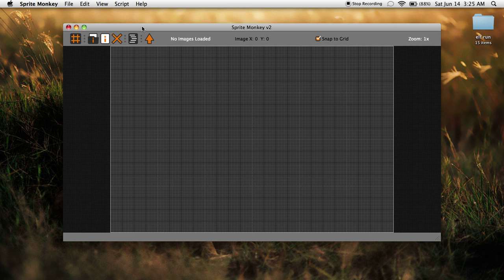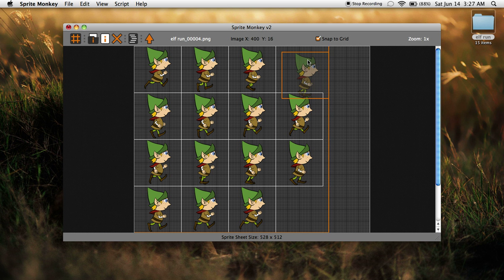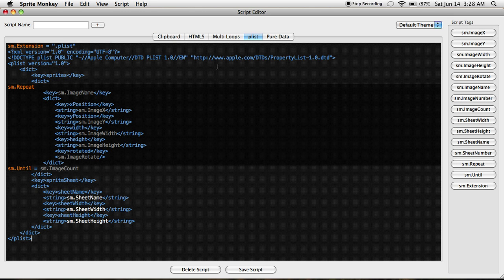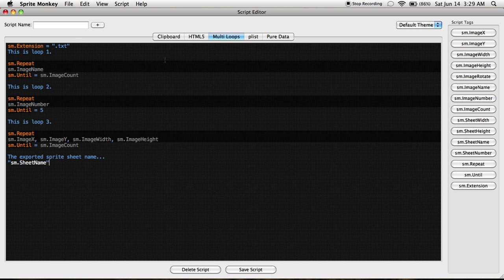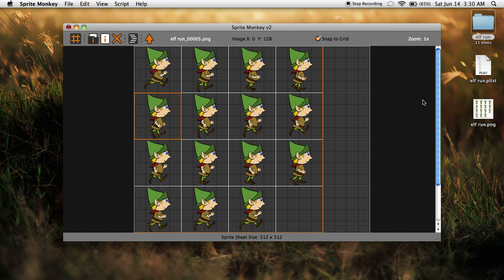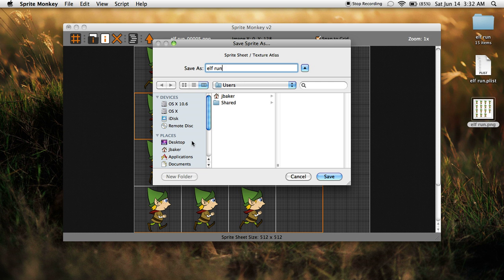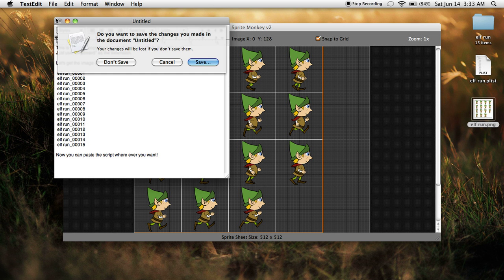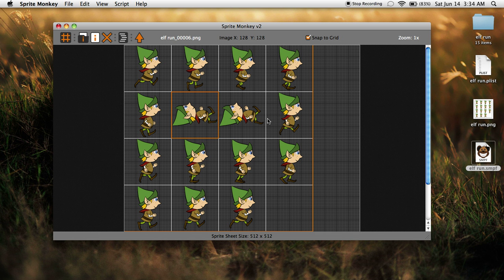Sprite Monkey for OS X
Sprite Monkey is a sprite sheet editor/maker for OS X.